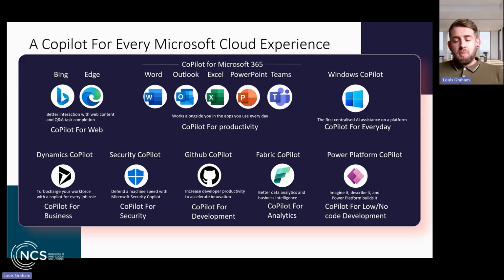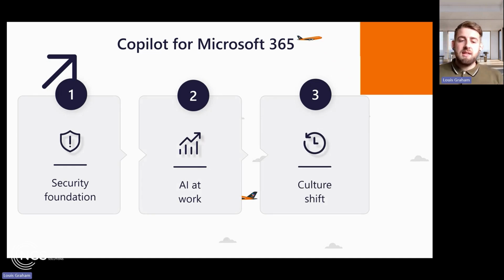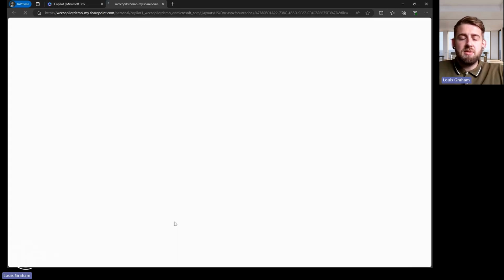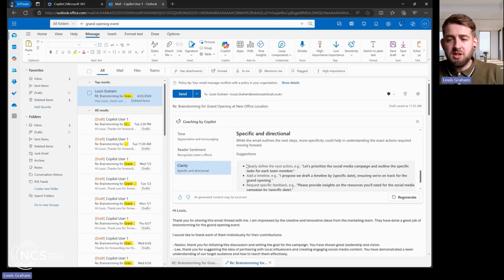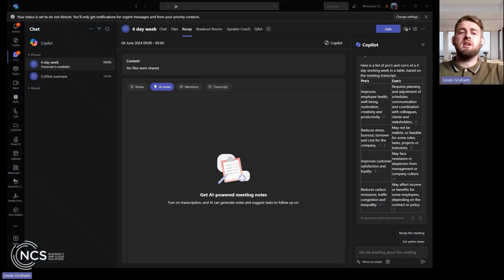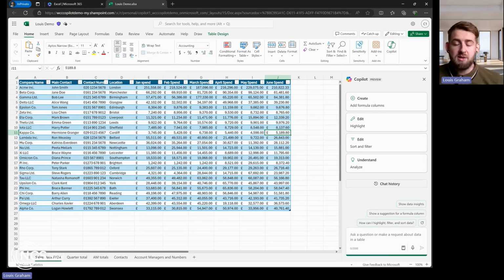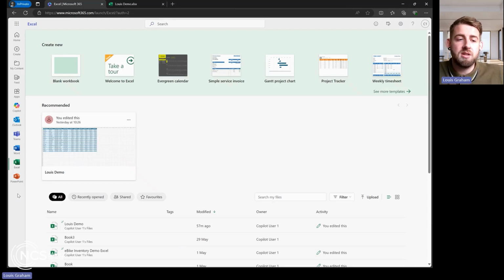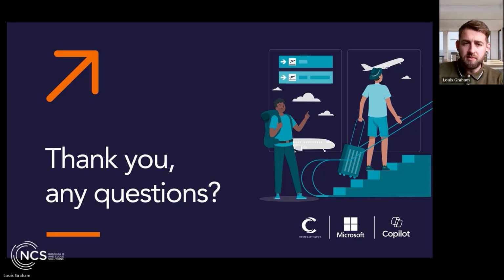Copilot for Microsoft 365 Online Workshop with NCS IT and Westcoast Cloud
A recording of our Copilot for Microsoft 365 Online Workshop with NCS IT and Westcoast Cloud on 11th July 2024.